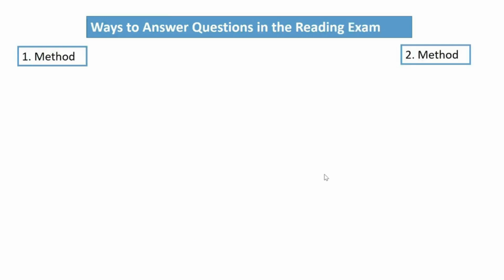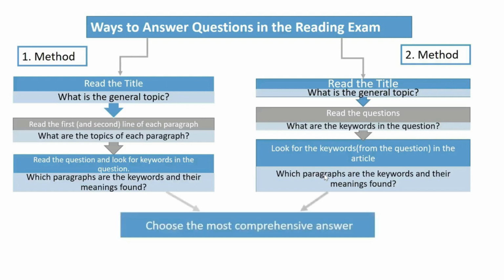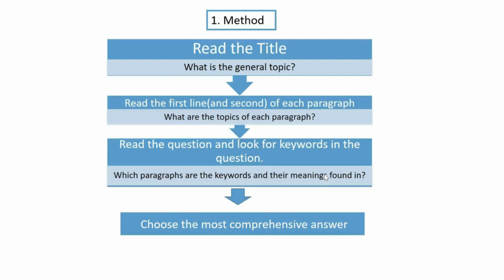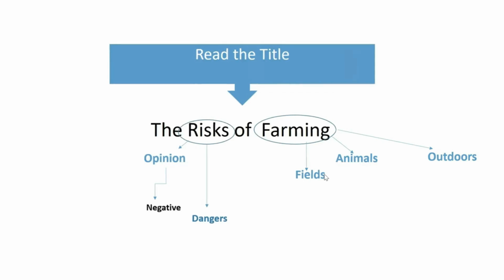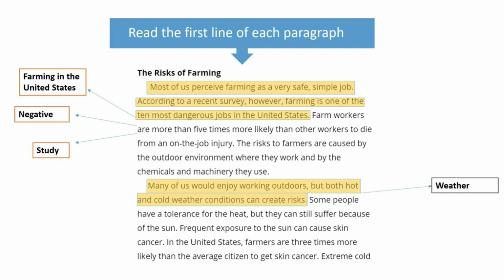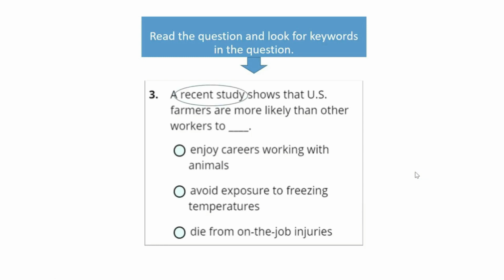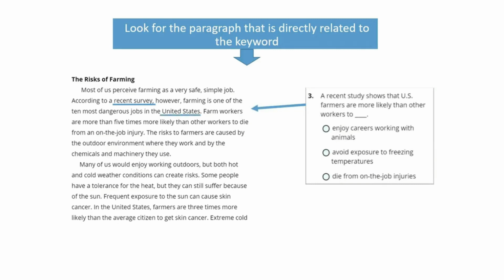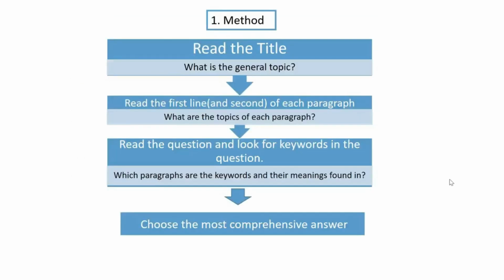Exam Preparation - How to answer reading questions in an exam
In this video, we look at an easy method of answering reading questions in an exam.